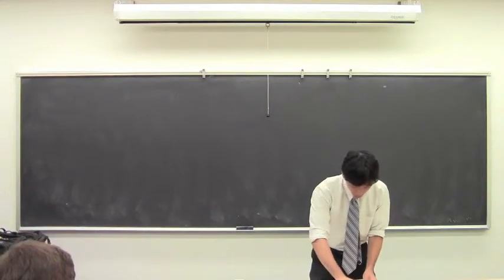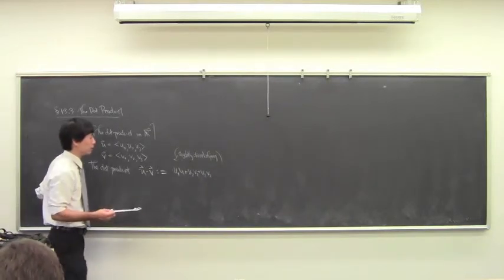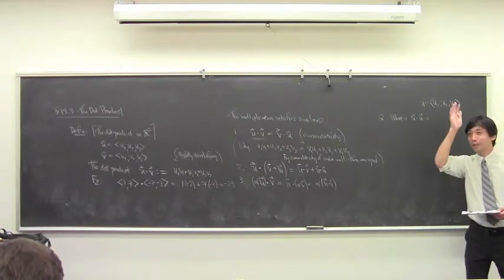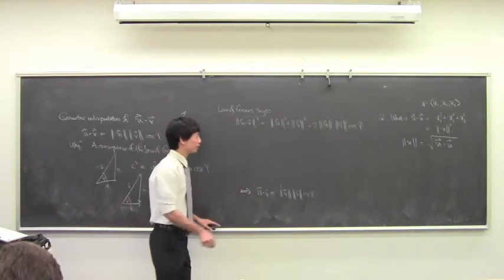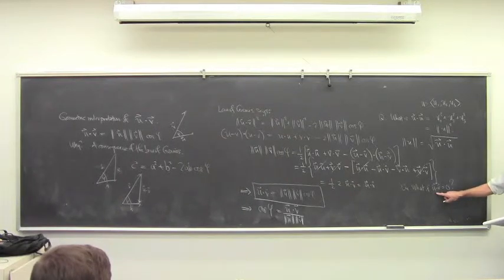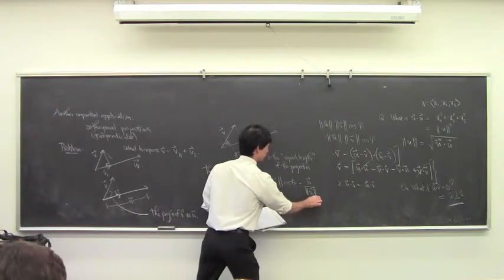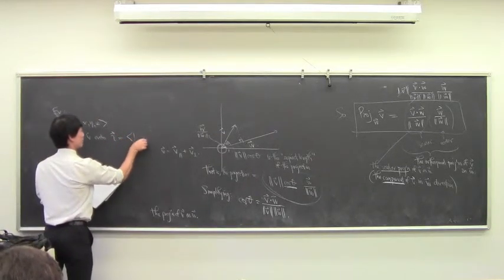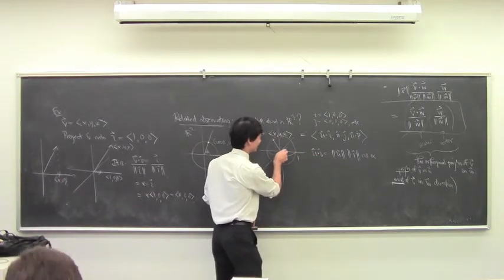Math 032 Multivariable Calculus 02 090814: Dot Product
Dot product; definition, geometric meaning; projection of one vector on another; scalar projection.  Direction cosines (interpretation of coordinates of a point on the sphere).